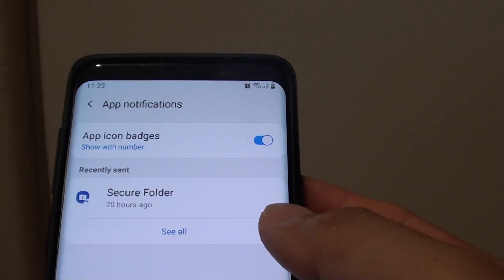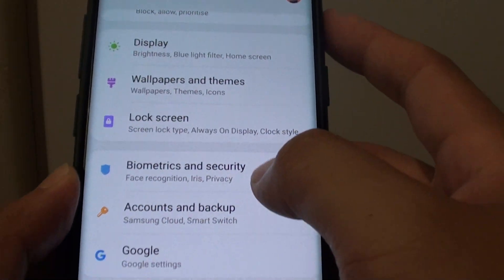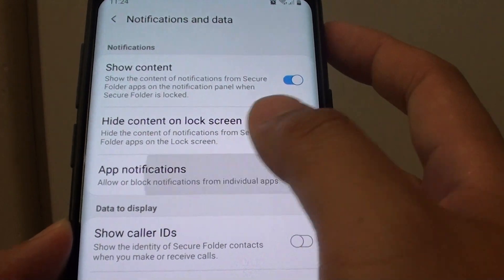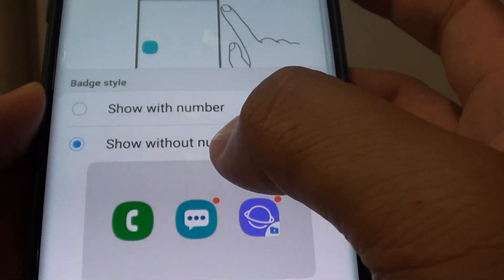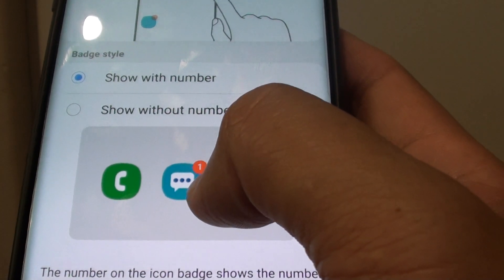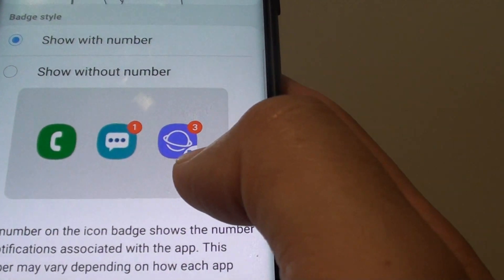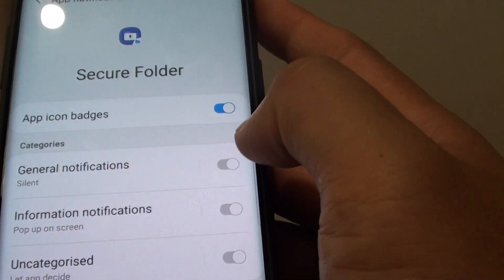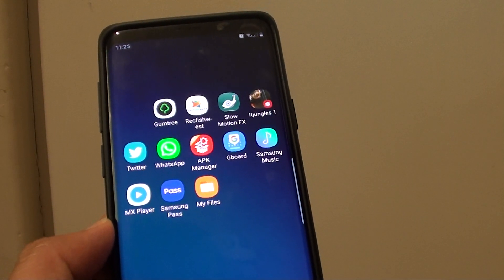Samsung Galaxy S9: How to Enable / Disable Secure Folder Notification App Icon Badges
Learn how you can enable or disable secure folder notification app icon badges on Samsung Galaxy S9 / S9+.